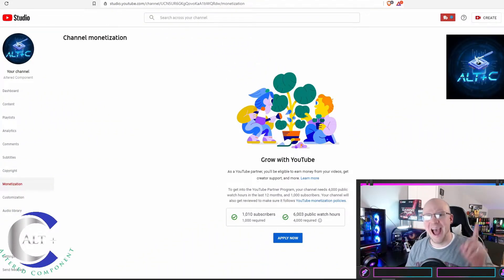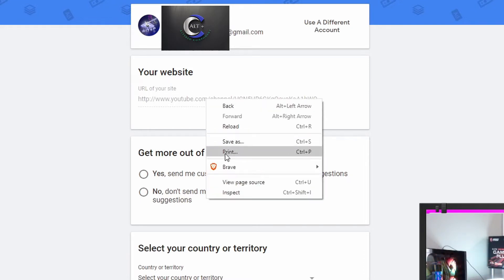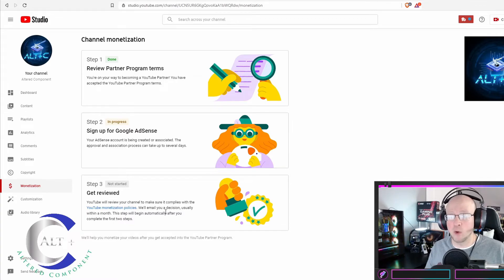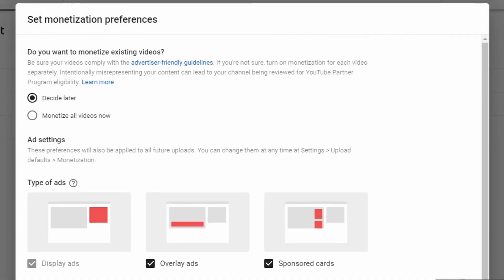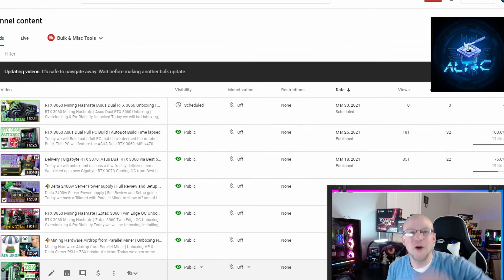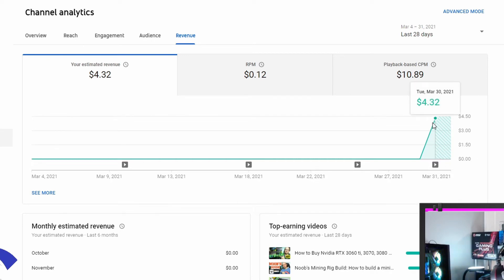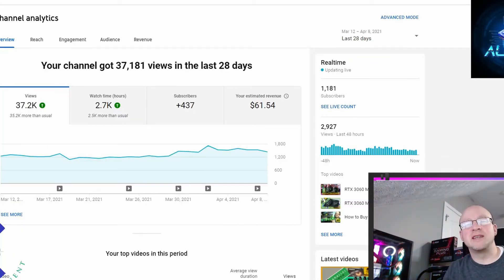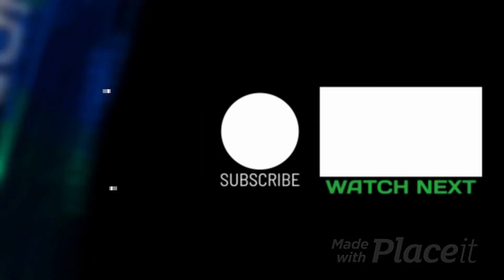How to get Monetized on YouTube 2021 | Full Application process | plus How much my Channel earns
Today we discuss how to get monetized on YouTube.  We go over the minimum requirements and the time frame the full process should take.  We walk through the full Youtube partner program application process.  We will discuss setting up Google AdSense and how you can be paid out.  We discuss how much you can expect to be paid as a 1k subscriber channel as well as show our current earnings through 1 week of monetization.

Timecodes
0:00 - Intro
0:38 - Minimum Requirements for Monetization
1:03 - Start application for youtube partner program Step 1 Terms
2:57 - Step 2 Sign up for Google Adsense
6:34 - AdSense account account association + Review Timeframe
7:54 - Step 3 Get Reviewed
8:05 - Approved in less than 24 hours!
8:35 - Congratulations you have been accepted to YouTube Partner Program
10:32 - How to Monetize your videos Setup
14:40 - Monetization:  ON
15:43 - Analytics / Revenue Tab
16:34-  A few days later / live data for day 1 - $4.32
17:53 - 2 days of data
18:39 - Google AdSense PIN email
20:04 -  10 days monetized / 7 days of data
20:43 - How much per year?
21:27 - AdSense - Input PIN number to get Paid $$
22:51 - Google AdSense Dashboard, tracking, payouts
23:34 - Outro and thanks

Youtube monetization
how to get monetized